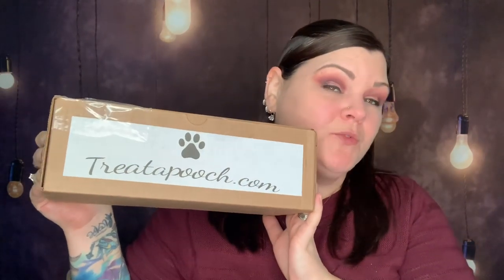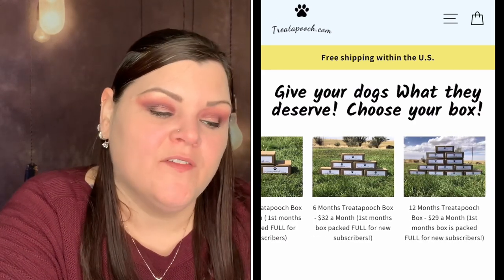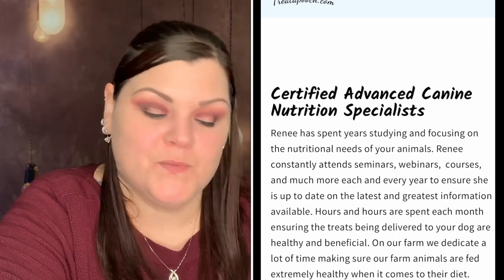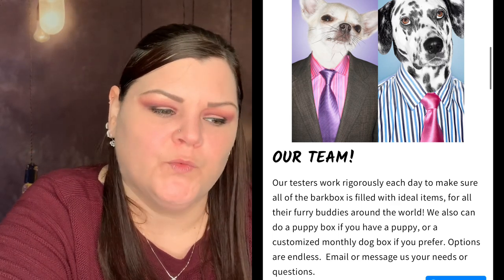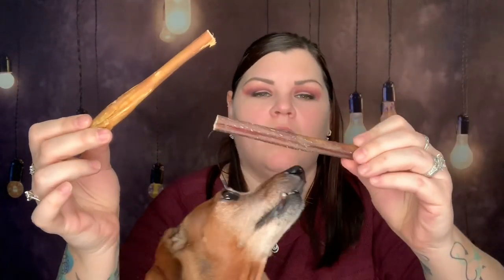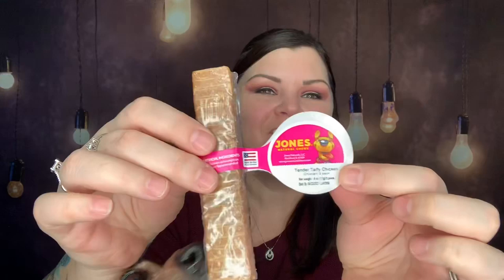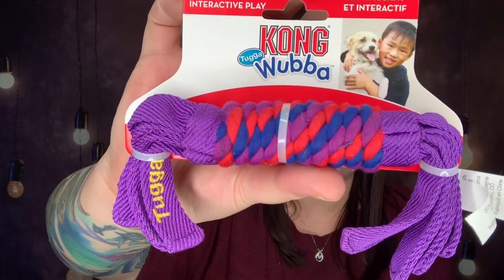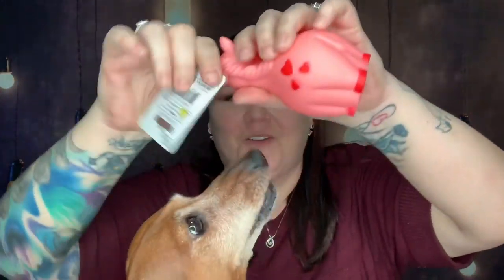✨NEW✨ Treatapooch Unboxing ... Vienna Approved!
✨NEW✨ Treatapooch Unboxing

* A BIG "Thank You" to Treatapooch for sending me this subscription box to review and show you all, I greatly appreciate it!!

                              She Crafty
               2575 S US HWY 17/92  BOX#216